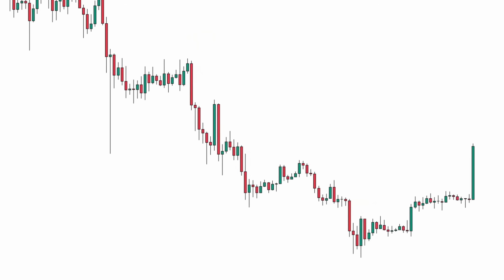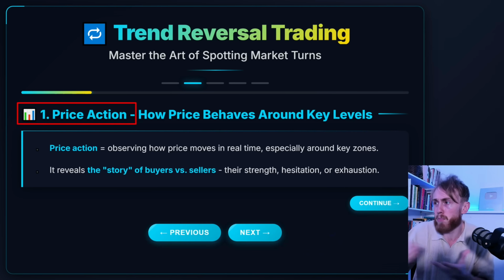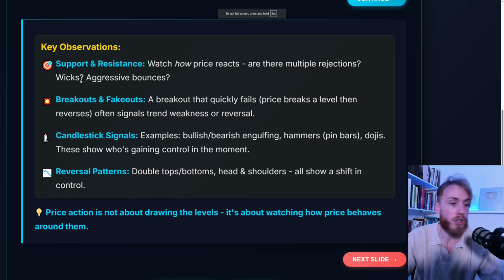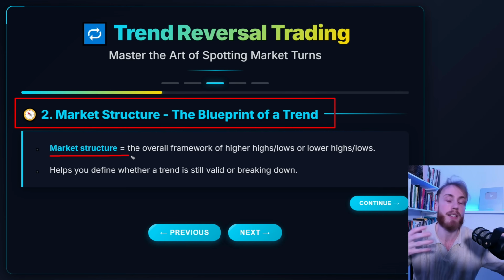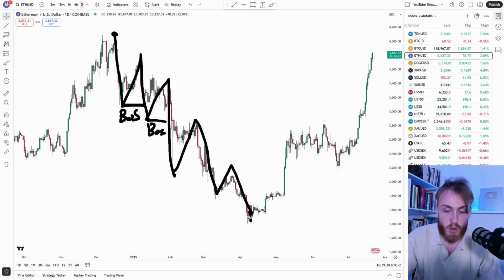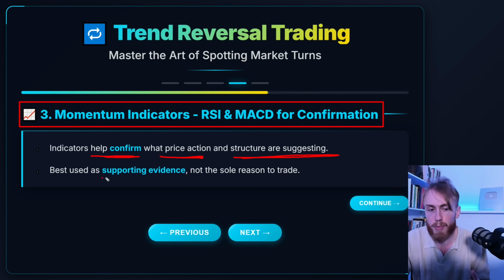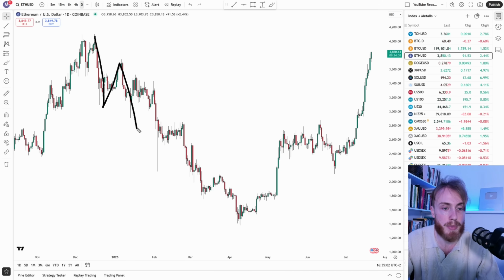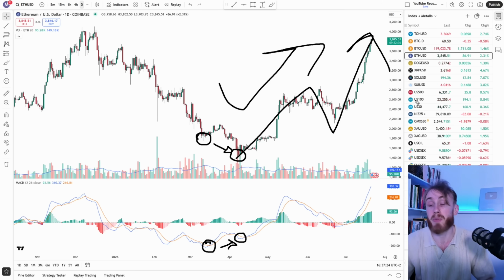Trend Reversal Trading was Hard until I understood these 3 Concepts.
Glad you joined me for this one! 🙌 If trend reversal trading has been tricky, I’ve linked a few tools I actually use myself, with some handy bonuses to help you get started 👇

🔄 Master Trend Reversal Trading | Spot Market Reversals with Price Action, Structure & Momentum

Trend reversal trading feels impossible—until you learn how to look at it differently. In this video, you'll discover three powerful concepts that will shift your entire approach to reversal trading: price action, market structure, and momentum indicators.

📌 What You’ll Learn:
• The difference between a trend reversal and a pullback
• How to read price action to spot hesitation, exhaustion, or fakeouts
• Use of market structure to detect change of character and break of structure
• Best momentum indicators like RSI and MACD for timing reversals

📊 Whether you’re day trading, swing trading, or scalping stocks, forex, or crypto, these tools help you:
• Catch trends early and avoid false signals
• Exit positions before major reversals
• Improve risk-reward by aligning price action, structure, and momentum

Timestamps

0:00 Reversals Seemed Impossible Until I Learned These 3 Things
0:24 What Are Trend Reversals? 📈📉 (Reversal vs Pullback)
2:03 Concept #1: The Story Your Charts Are Telling You
6:39 Concept #2: The Blueprint That Shows When Trends Die
10:55 Concept #3: The Hidden Weakness Indicators Reveal
13:04 Bringing It All Together 💰 (Example Trade in TradingView)
16:07 Learn more! (FREE Trading Course Available)